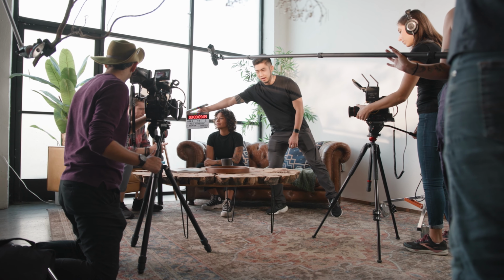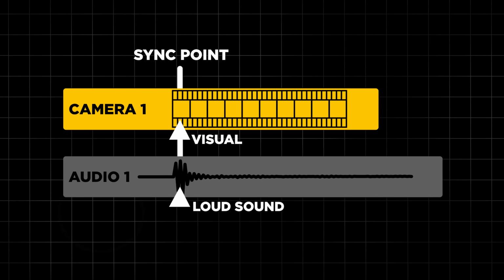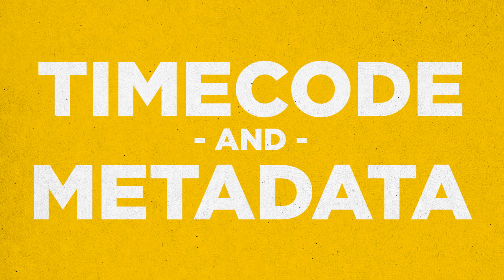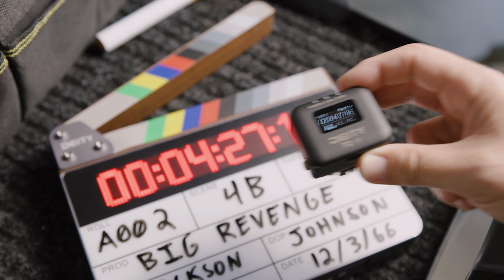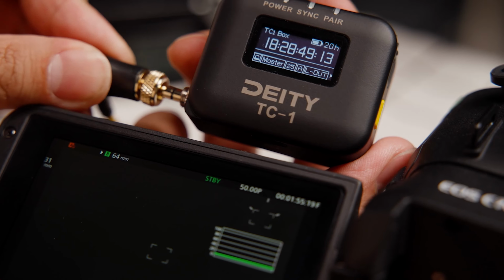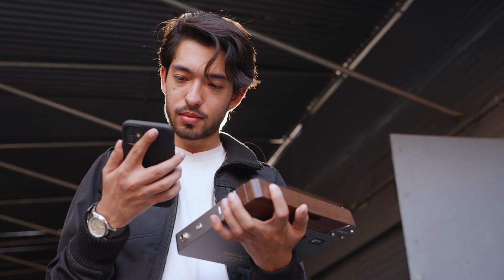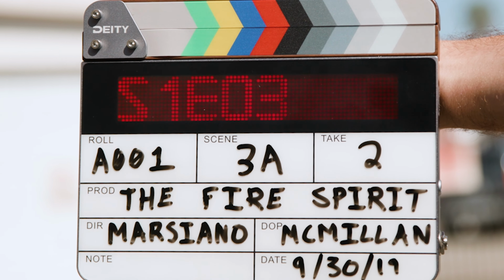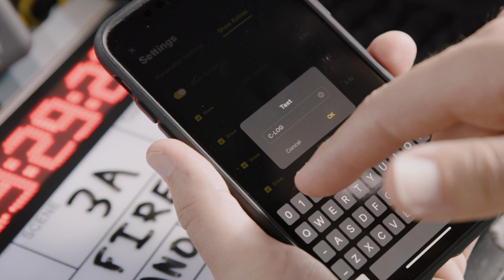Smart Slate vs Dummy Slate | The Best Film Slate For Your Set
Always wondered what the difference is between a smart slate and a dummy slate? Curious about the best film slate for your set? We're here to answer your questions with a quick rundown of smart slate vs dummy slate!